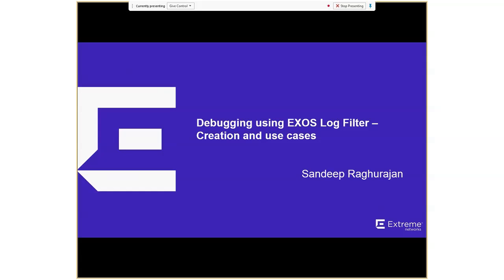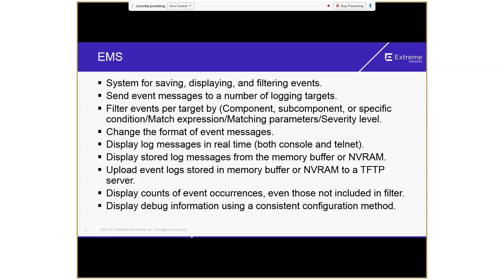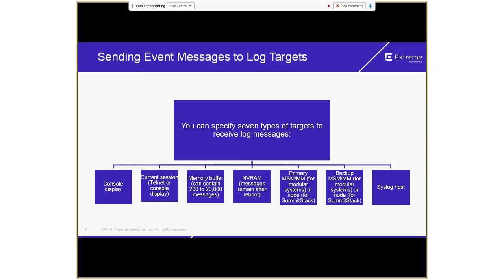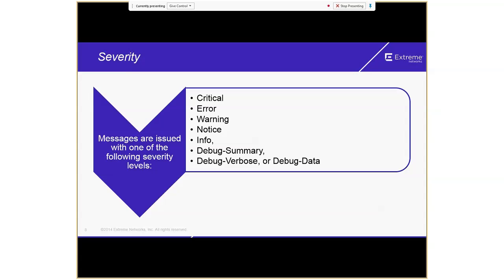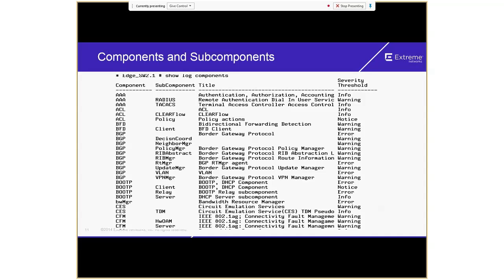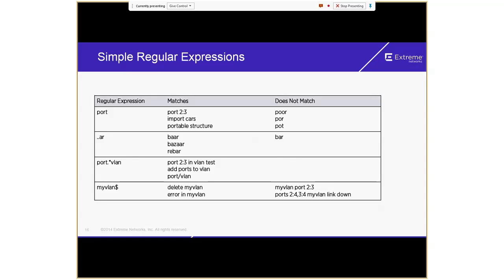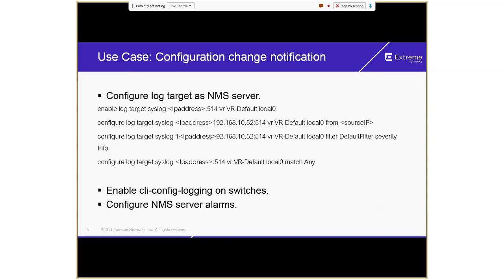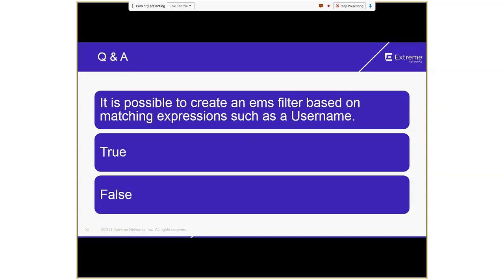Purple Talk Webinar Week 5 - Debugging using EXOS Log Filter – Creation and use cases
In this session we will discuss about how to use the EMS/Log Filter/ for debugging and discuss some Use cases.